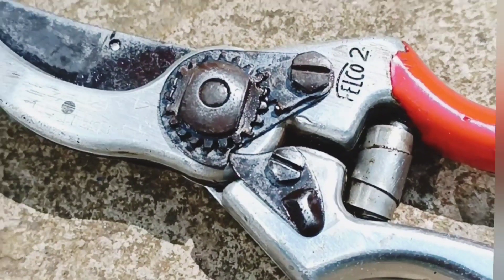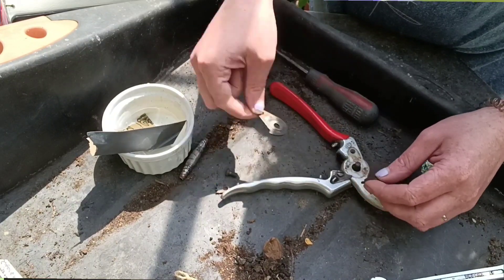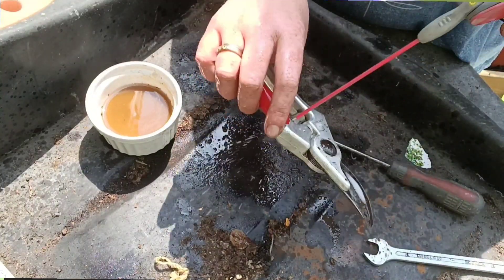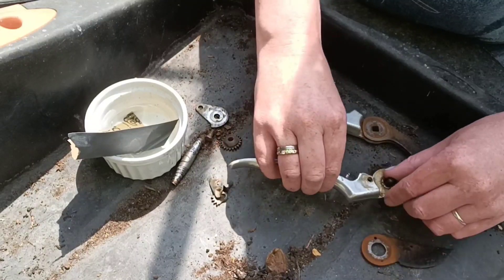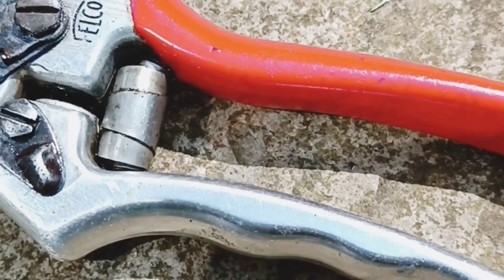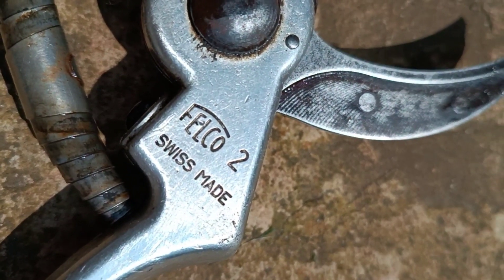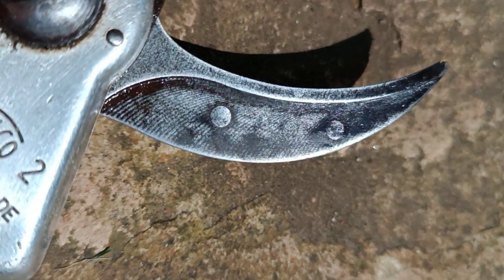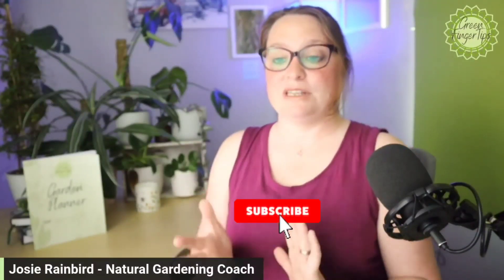Felco 2 Secateur Review, The Original & The Best.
In this video, I'm reviewing the Felco 2 Secateurs.
I'll be covering practical features, what I like and dislike about them, and also things to consider before making your purchase.

I hope this video helps you decide whether or not the Felco 2 secateurs are best for you.

Here is my link to find out more and purchases

About: Helping gardeners who love nature and the wildlife who call your garden their home, learn to grow and support your garden naturally, using free, sustainable natural resources, with prolonged benefit and support for your garden.
Supported by online coaching from myself, I aim to help you reduce the time, cost and stress relate to garden care, creating more time for you to relax and enjoy your garden!

Join me in the Natural Garden coaching group, my free service brought to you via Facebook.
Or book one of my online garden consultation packages.

Pick up these FREE resources to get started with Green FingerTips!

The complete garden organiser and notebook.
designed to help you plan your garden to suit you, change aspects that need changing and keep what you love.
Use this planner to create a garden that can support you, your lifestyle and any changes you make in the future!

QUESTION — Have a question about Natural garden care, relating to the video you are watching or you would like to know more about Green Fingertips. Please post your questions in the comments section of this video.

Xx Josie Rainbird - Natural Gardening Coach